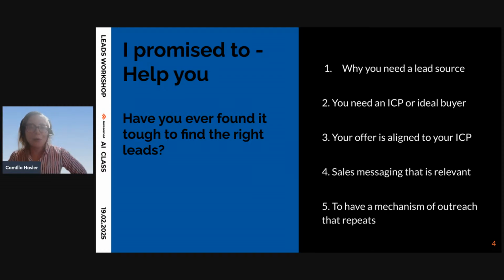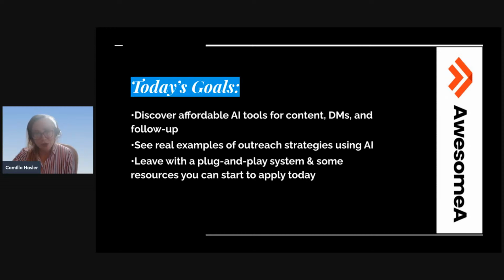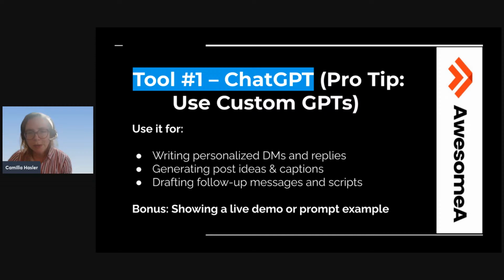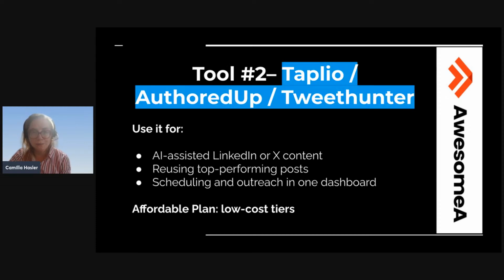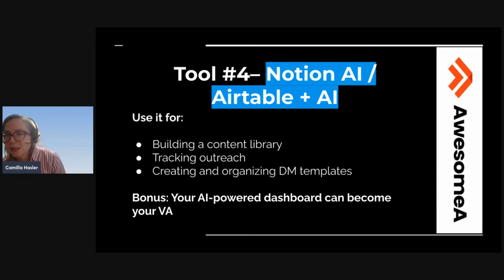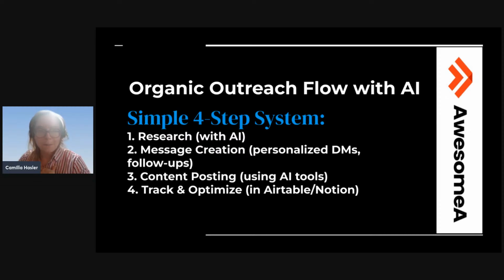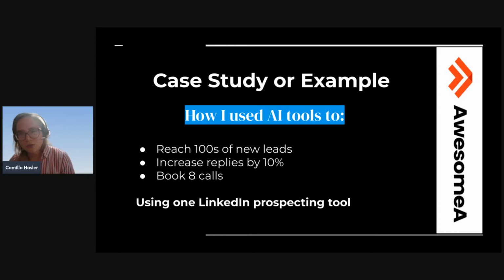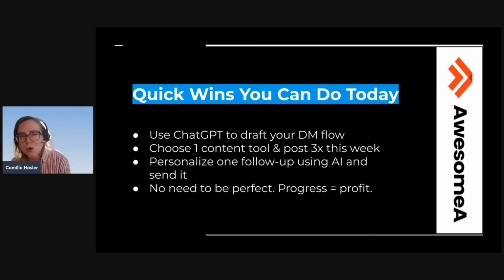Camilla Lead gen